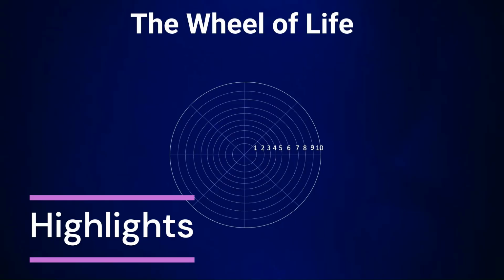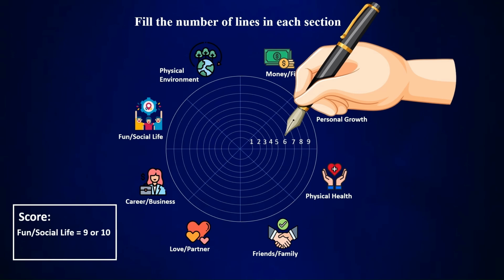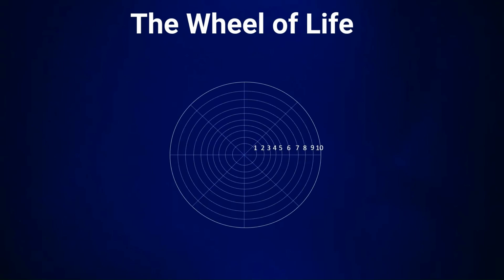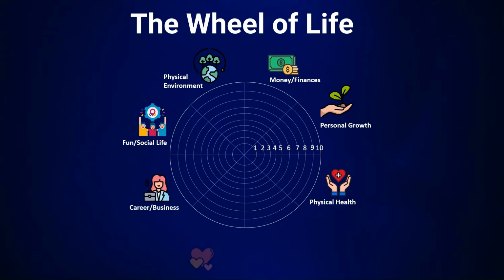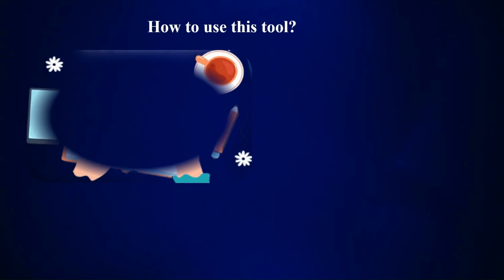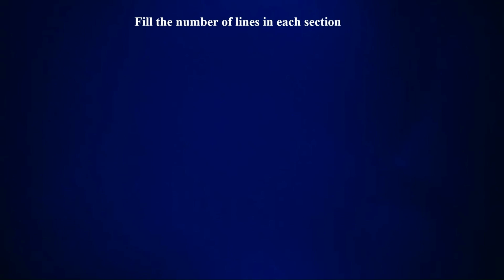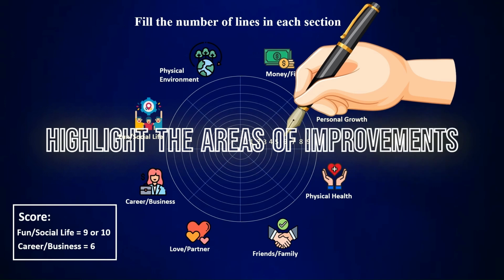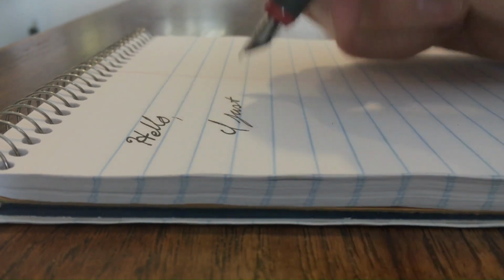How to Journal (Using Wheel of Life)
Hi Friends, hope you enjoy the video. 😊

*VIDEO CHAPTERS*
00:00– Intro
01:00– What is the Wheel of Life?
01:51– Wheel of Life’s 8 sections explained
02:37– How to use Wheel of Life?
03:35– Examples of how to use Wheel of Life
04:35– What to do with your results?
05:20– The End